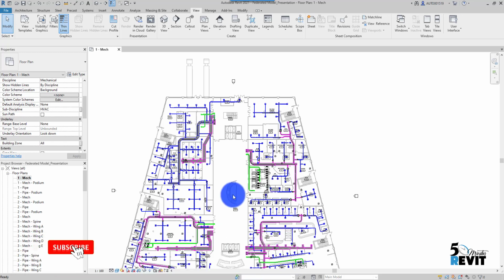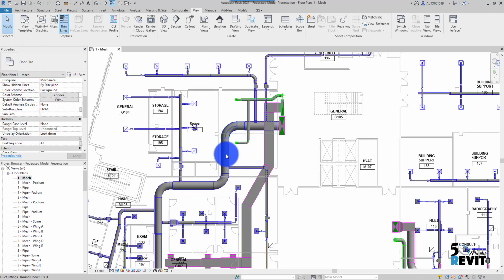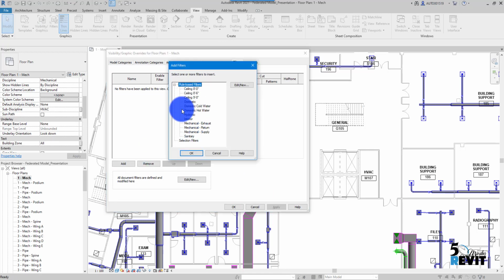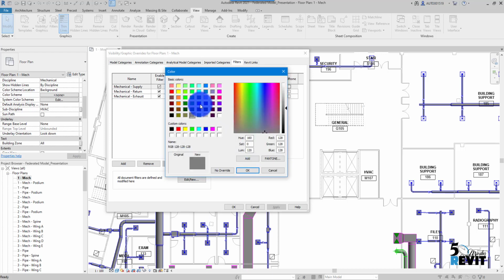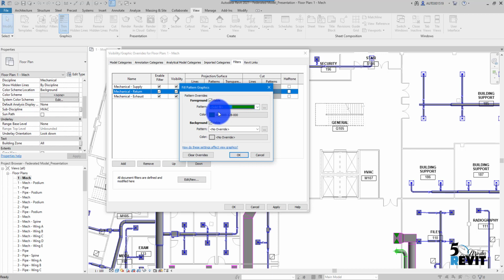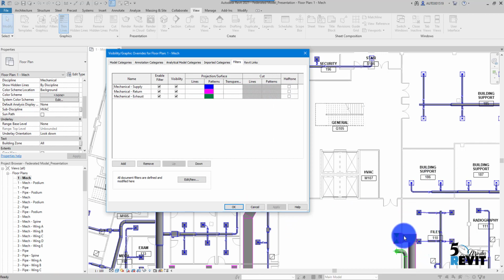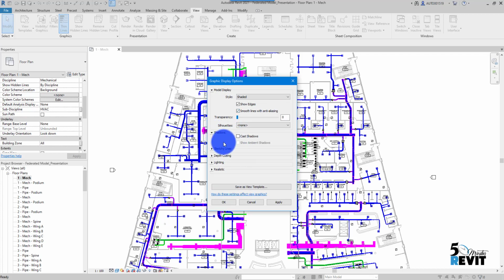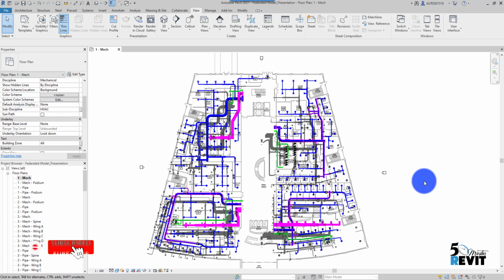Color Overide in revit MEP Systems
In this 5 minutes Revit, We explore very smart and powerful Tips and Tricks to increase your productivity by using Revit filters to Override a Color in Revit MEP Systems.
Revit
Building Information Modeling (BIM)
3D modeling
Architecture
Engineering
Construction
Design
Collaboration
Family editor
Parametric design
Documentation
Analysis
Rendering
Autodesk
BIM
Building Information Modeling
Construction
Architecture
Engineering
Collaboration
Virtual design and construction (VDC)
Data management
3D modeling
Clash detection
Interoperability
Facility management
Information exchange
Revit
3D modeling
Architecture
Engineering
Construction
Design
Collaboration
Family editor
Parametric design
Documentation
Analysis
Rendering
Autodesk
BIM
Building Information Modeling
Construction
Architecture
Engineering
Collaboration
Data management
3D modeling
Clash detection
Interoperability
Facility management
Information exchange